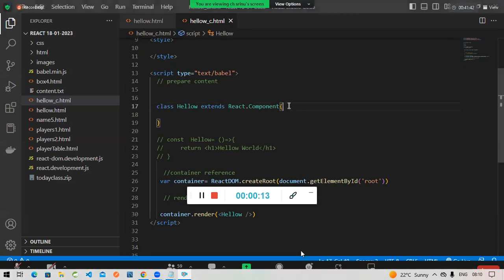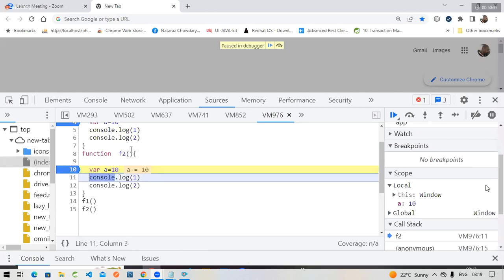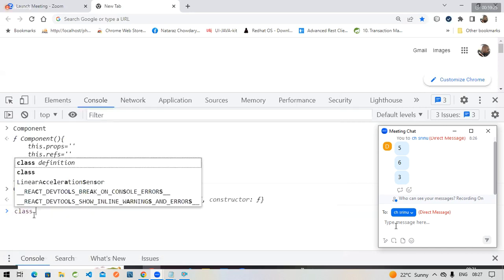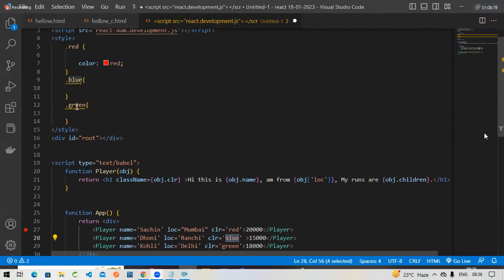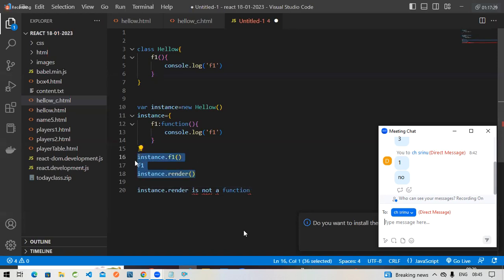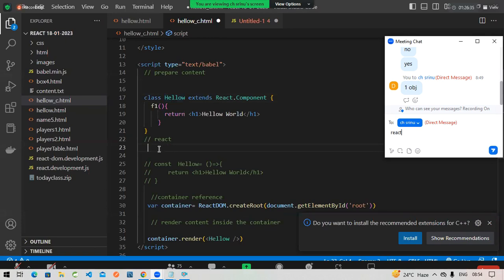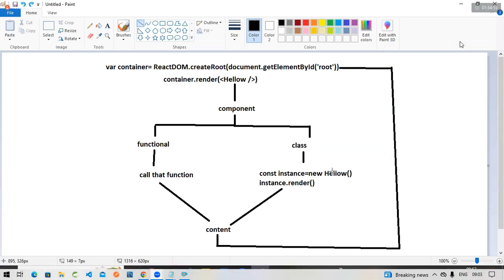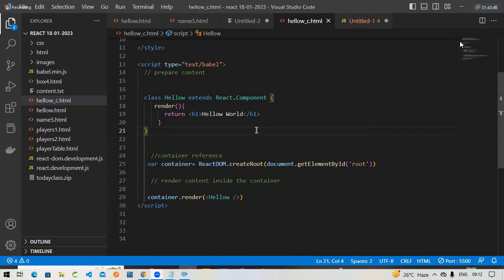React 27 class component